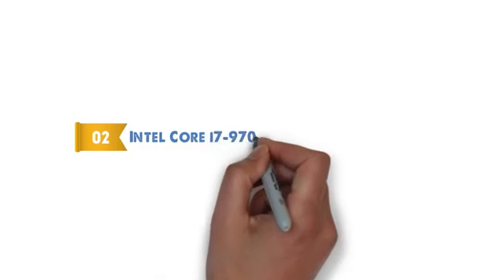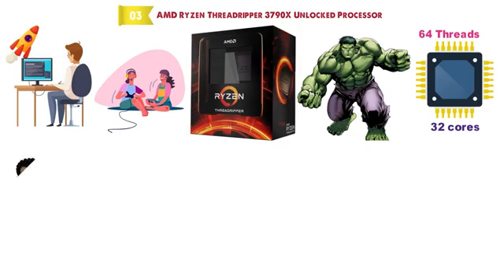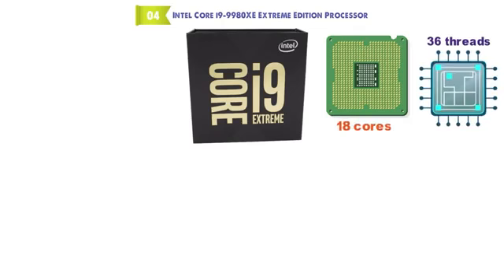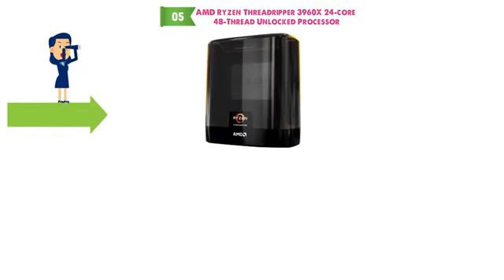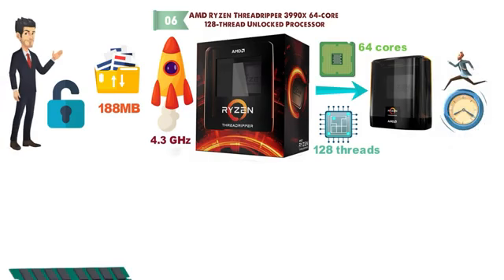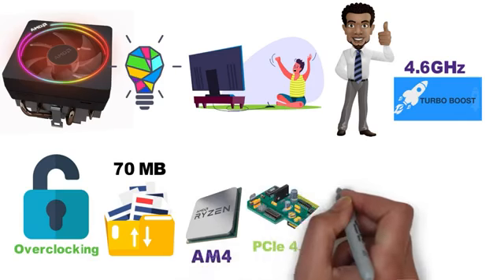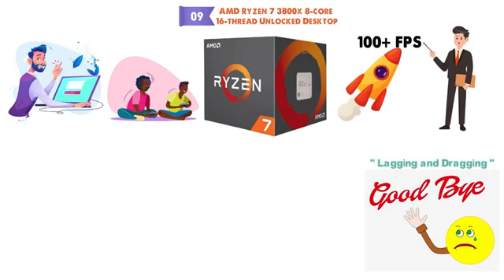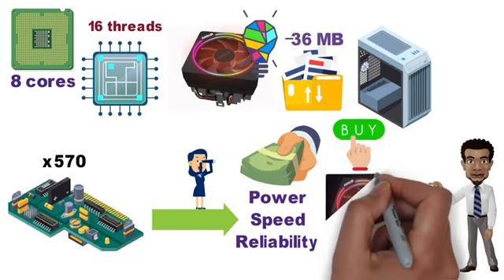AMD Ryzen 7 3700X 8 Core, 16 Thread Unlocked Desktop Processor with Wraith Prism LED Cooler360p